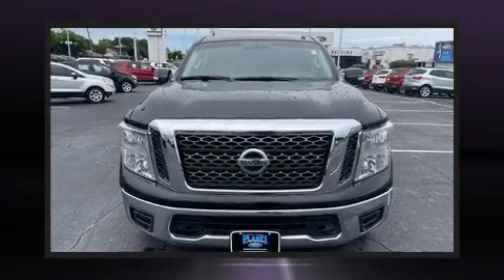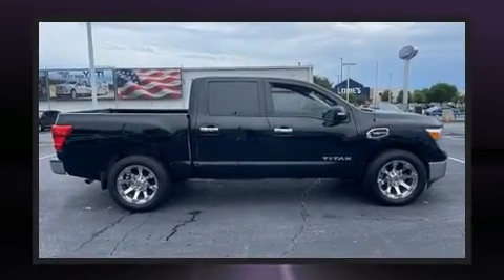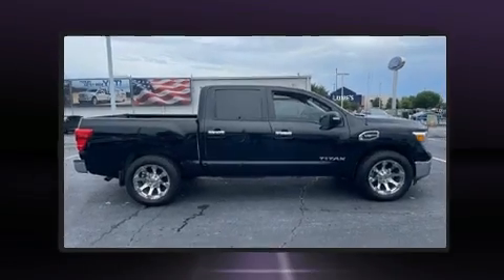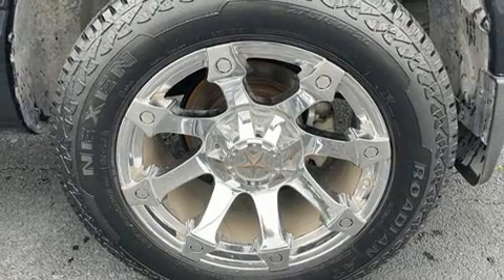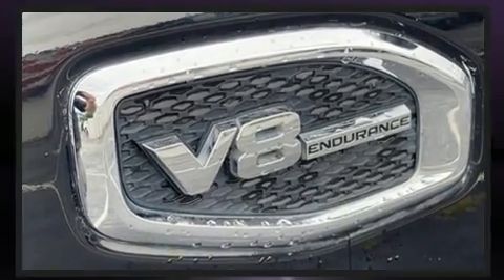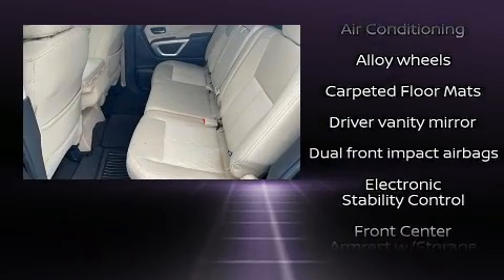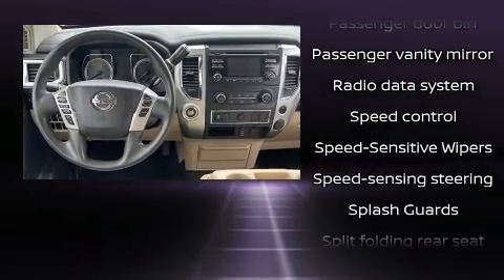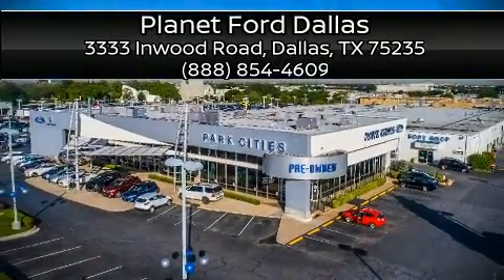2017 Nissan Titan SV in Dallas, TX 75235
You can expect a lot from the 2017 Nissan Titan. This 4 door, 6 passenger truck still has less than 80,000 miles! A 5.6 liter V-8 engine pairs with a sophisticated 7 speed automatic transmission, providing a spirited, yet composed ride and drive. A wealth of standard features means that you no longer have to sacrifice. Such as remote keyless entry, speed sensitive wipers, a rear step bumper, a front bench seat, air conditioning, power windows, cruise control, and more. Audio features include a CD player with MP3 capability, steering wheel mounted audio controls, and 6 speakers, providing excellent sound throughout the cabin. Nissan also prioritized safety and security by including: dual front impact airbags, head curtain airbags, traction control, brake assist, a security system, and 4 wheel disc brakes with ABS. Various mechanical systems are monitored by electronic stability control, keeping you on your intended path. A Carfax history report provides you peace of mind by detailing information related to past owners and service records. We have a skilled and knowledgeable sales staff with many years of experience satisfying our customers needs. We'd be happy to answer any questions that you may have. Stop by our dealership or give us a call for more information.